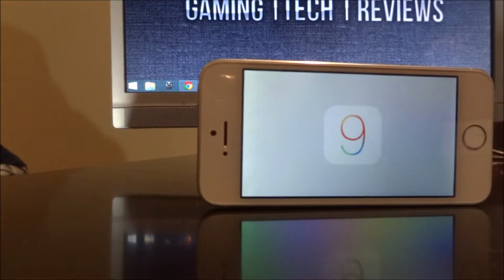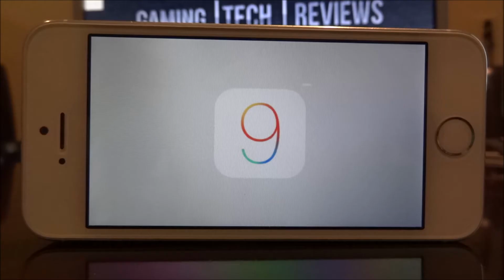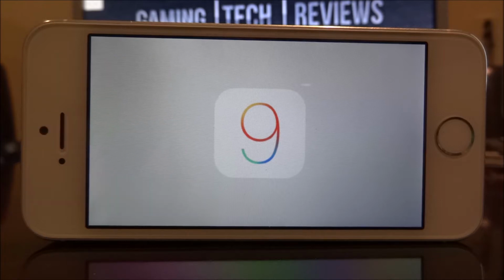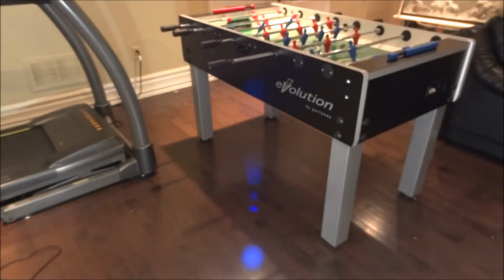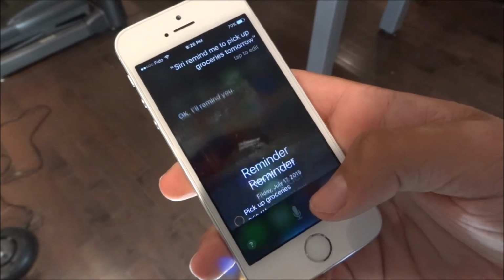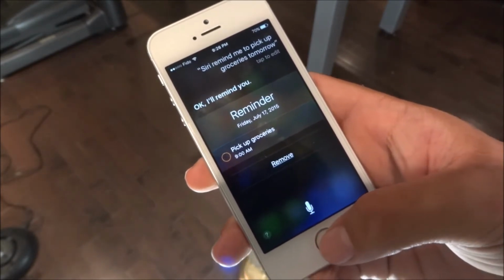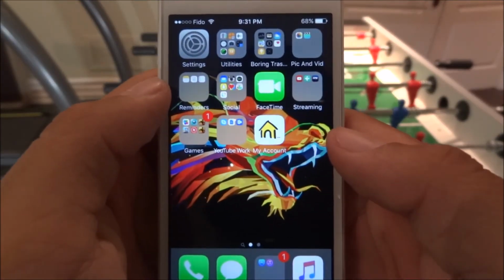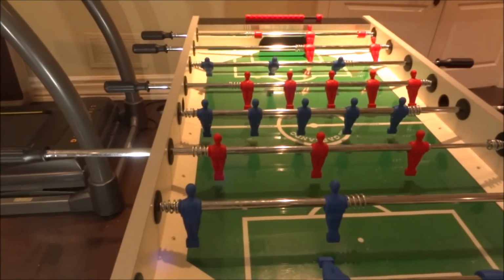The Best of iOS 9!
Hey guys, its been a while since Apple released the iOS 9 beta version and its going to be a while until the officially launch it, so between those two times, I decided to get my hands on a iOS 9 and review it!